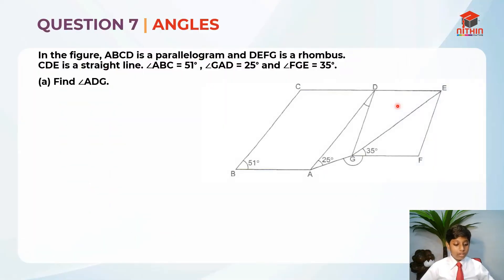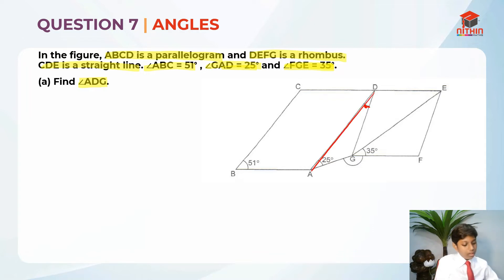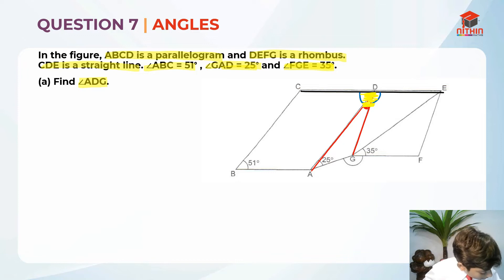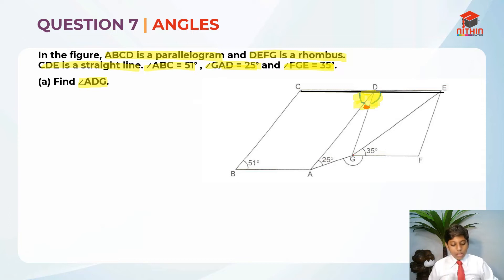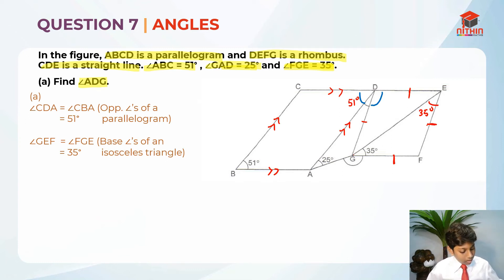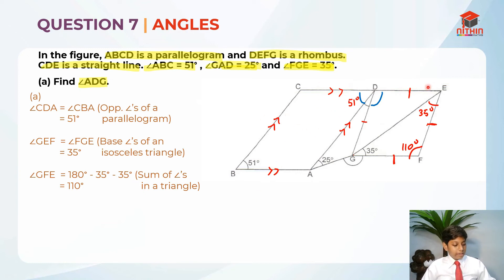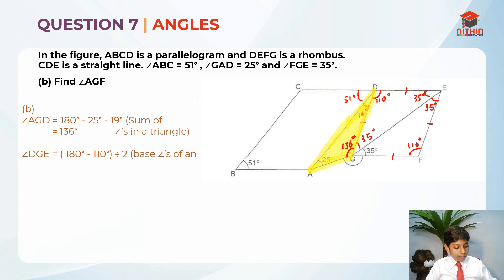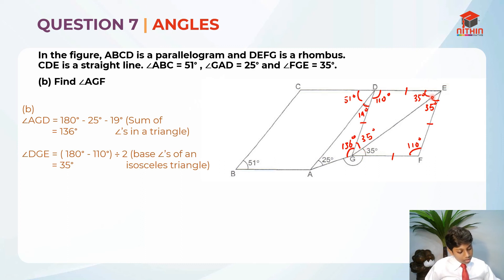PSLE Math | 2016 Paper 2 Question 7 | Primary 6 | Singapore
About this Video: Question 7  | Angles
The video is based on the theory which in simplified sense says that the two straight lines that come together at a intersecting point make an angle. Wherein the two lines are called the sides of the angle, and the point at which they meet constitutes an angle. A flat surface (called a plane) also forms an angle when it meets another. The video based on the theory of angles considers an example of parallelogram in calculating the angles of the two interesting rays. The calculations are carried out in such a way that the final answer and the stages involved in it is easily understandable and precise.